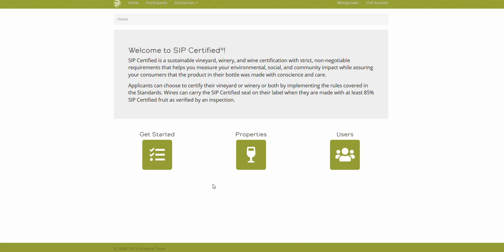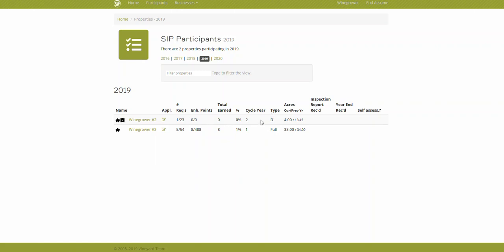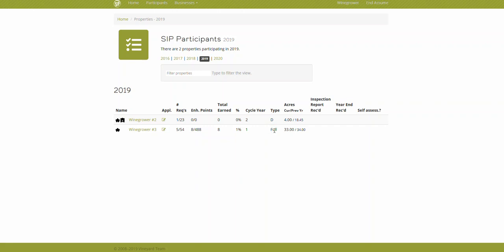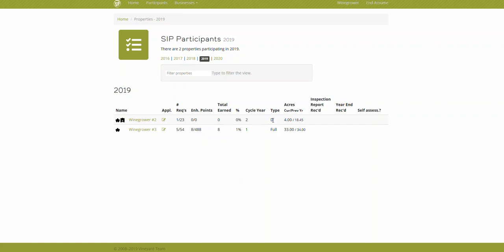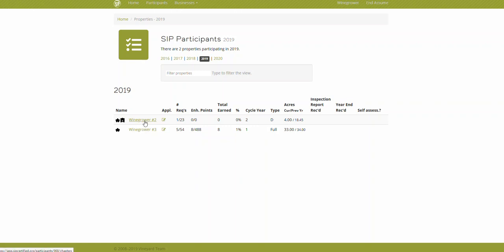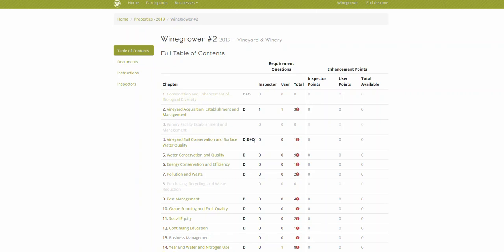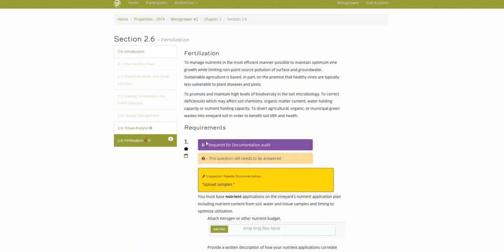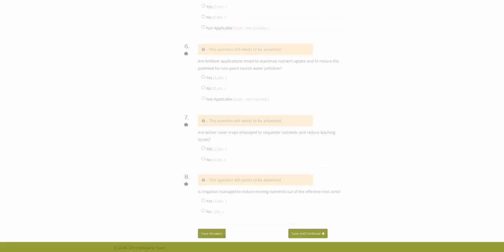Find Your Inspection Type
2. Click Certifications

3. Look under the Type column o Full (Cycle Year 1) = complete all Standards documentation and onsite inspection

o D for Documentation (Cycle Year 2 or 3) = complete Standards marked “D”

o D+O for Documentation and Onsite (Cycle Year 2 or 3) = complete Standards marked “D” and “D+O” and onsite inspection

o All properties should complete new Standards marked with a “!” Properties randomly selected for a Documentation and Onsite inspection are posted.

All other Cycle 2 and 3 properties (except for cycle 2 and 3 renewals that received either a documentation and onsite or impromptu in the past 6 years) are eligible for the impromptu, onsite inspection (minimum 48 hour notice) so we recommend reviewing Standards marked D and D+O. Please review the Information Package for inspection details.

SIP Certified is a rigorous program that helps growers and wine processors verify their sustainability with independent inspections. The program rules are called the Standards (attached). Certain questions are Requirements and must be in place for certification. Additionally, participants need at least 50% of the Management Enhancement question points. The program runs from December 1 through November 30 the following year.